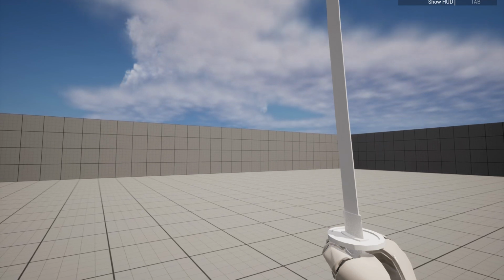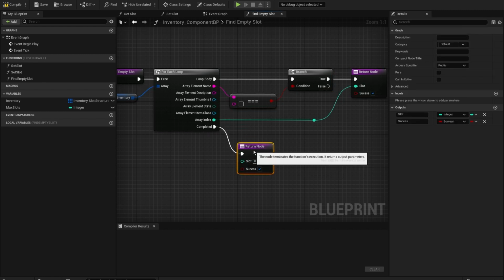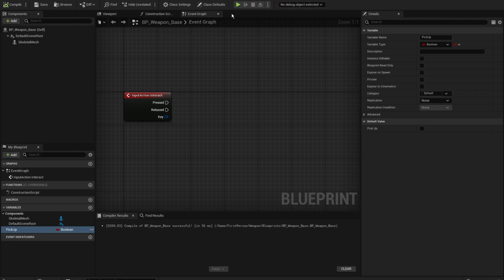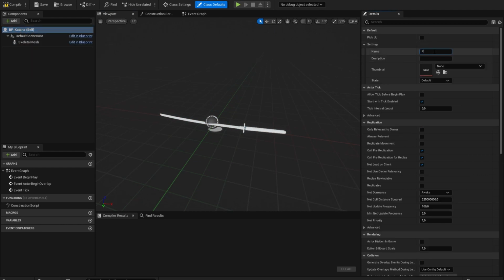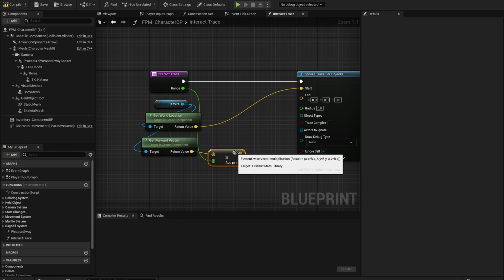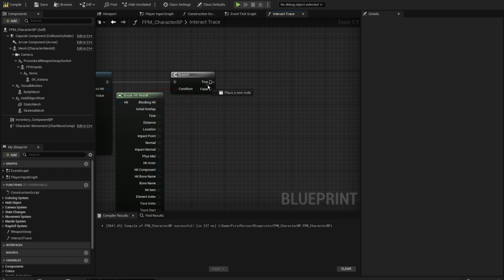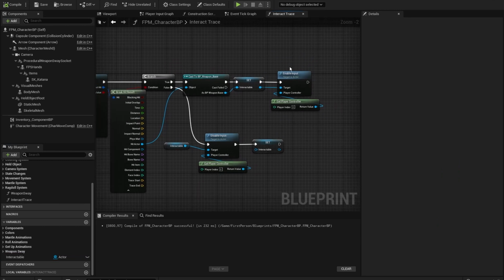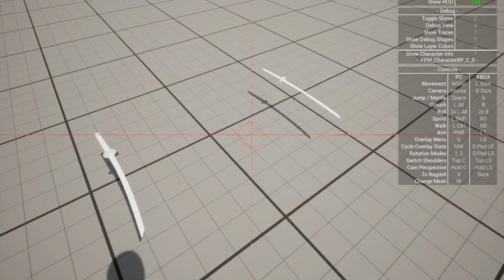#4 First Person Meele Tutorial | Unreal Engine 5 | Pick Up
Hey, i hope this helps some of you.

Have fun!